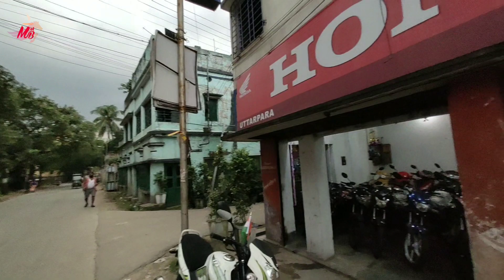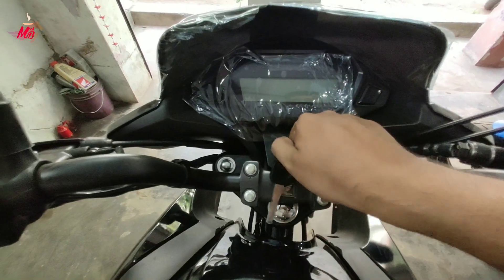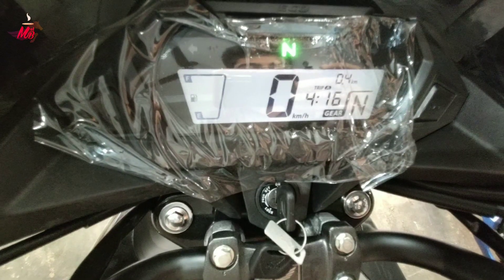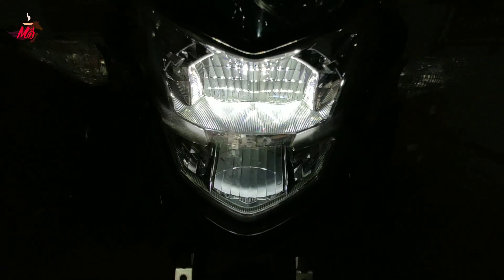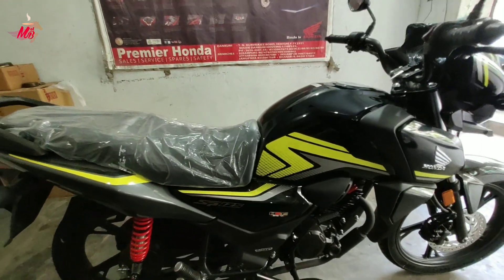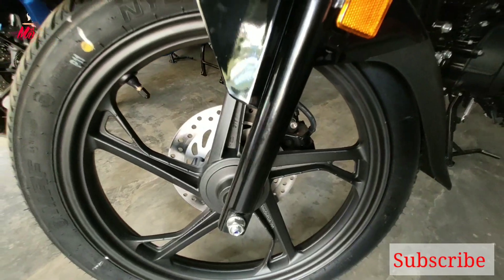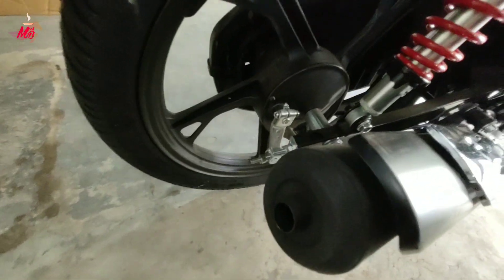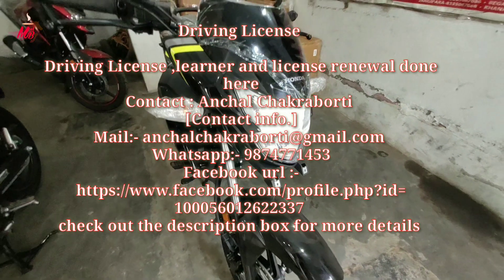HONDA SP125 BS6 WALK AROUND AND FULL REVIEW || BY MOTION OF BENGAL || HINDI REVIEW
Honda SP 125 BS6 walk around and full review
Host : Swaswata Banerjee
Channel :MOTION OF BENGAL

Special thanks to PREMIER HONDA for co-operating with us

Showroom Courtesy
PREMIER  HONDA ,Sales counter
G. T .Road Uttarpara
Bhadrakali, hooghly ,West Bengal, 712232
Contact Suraj Sharma for any information

If you want to have your driving license, learner, license renewal contact Mr.  Anchal Chakraborti

SAFE DRIVE. SAFE LIFE...